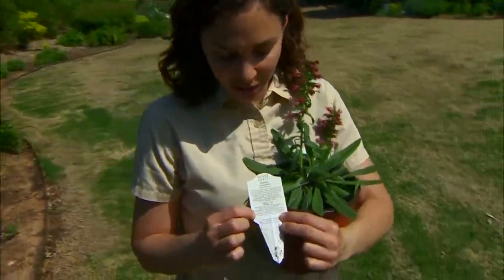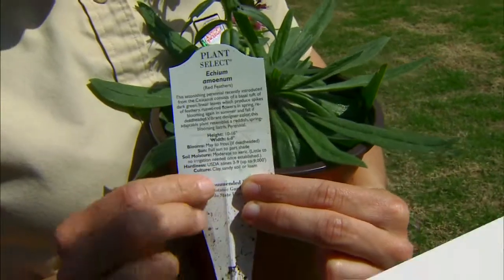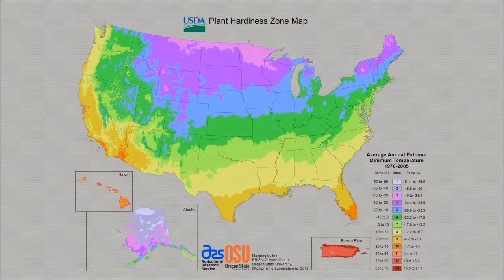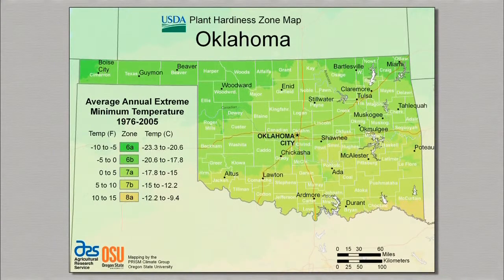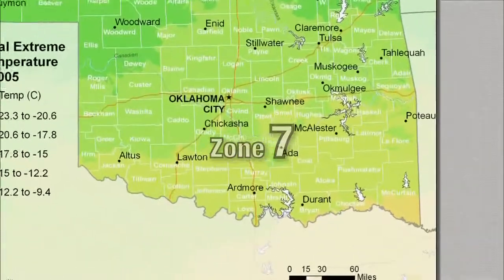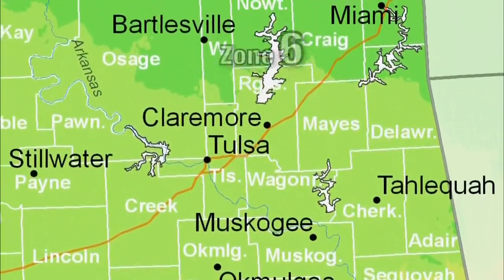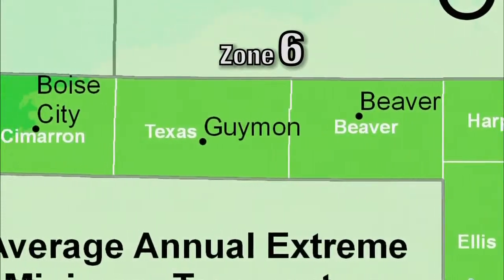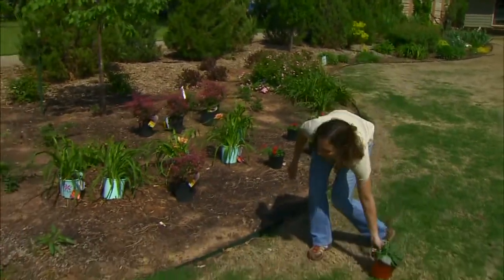IPM: Right Place, Right Plant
(4/28/12) Oklahoma Gardening host Kim Toscano talk about selecting plants and plant health as part of an Integrated Pest Management program.